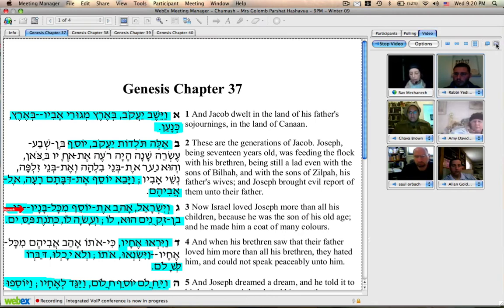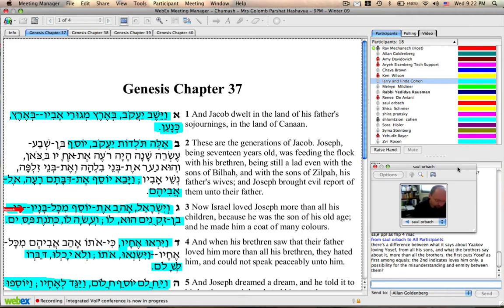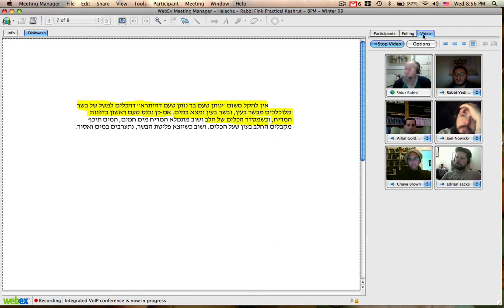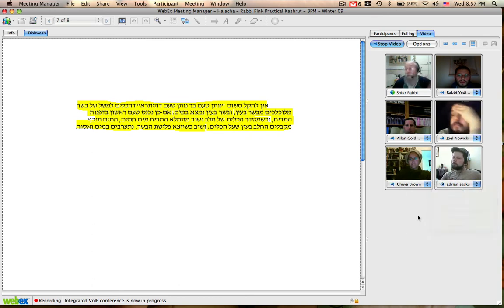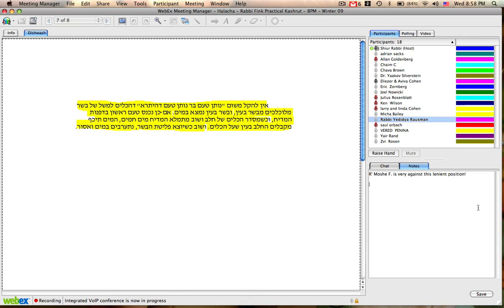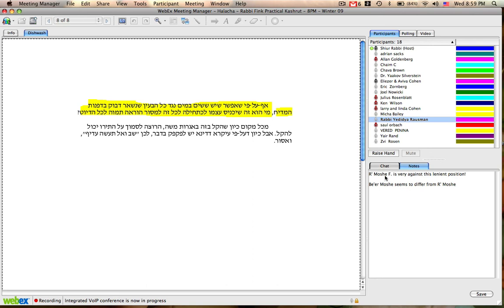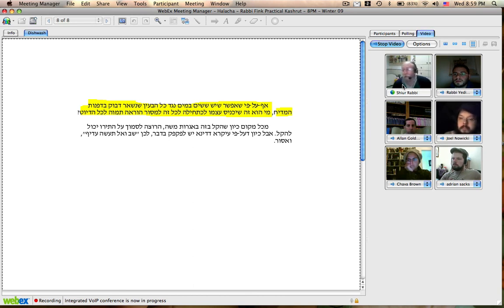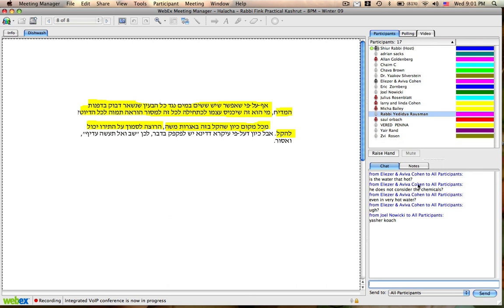Online-Shiur Sample from WebYeshiva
To learn more about WebYeshiva or access our full catalog of free and interactive online classes please
In this video: A sample of an online shiur offered by WebYeshiva, the world's first online yeshiva and Midrasha.